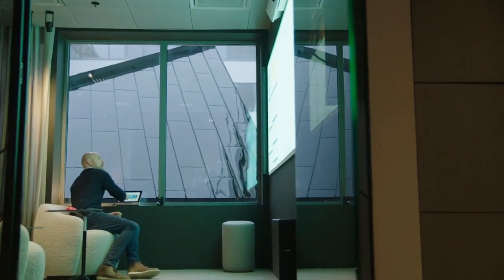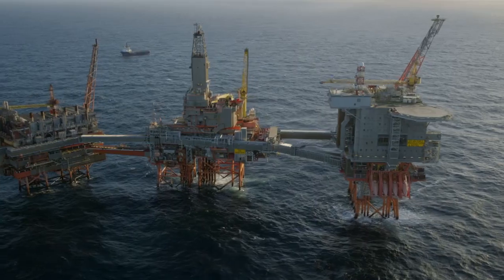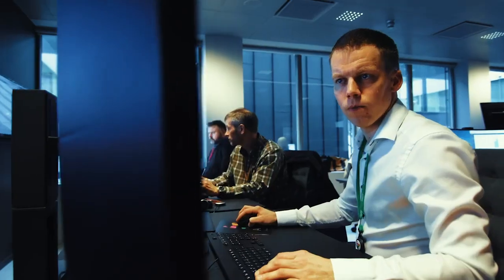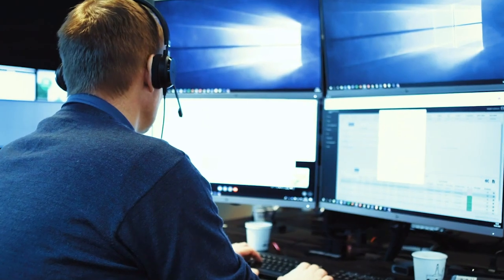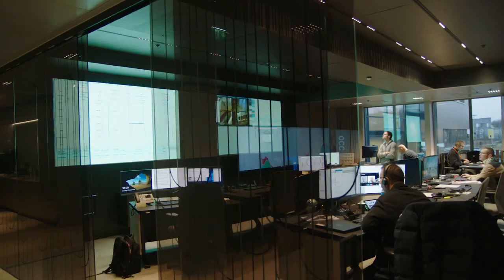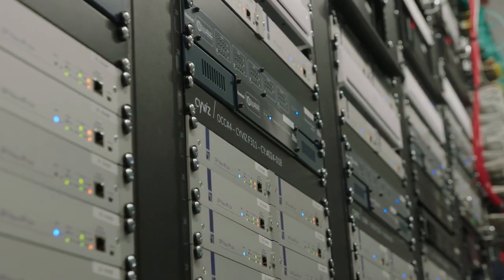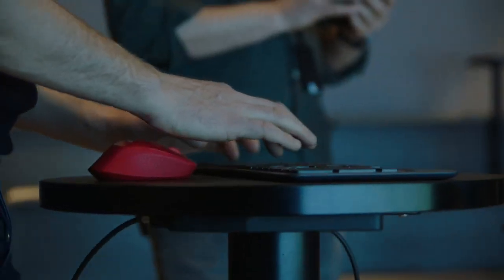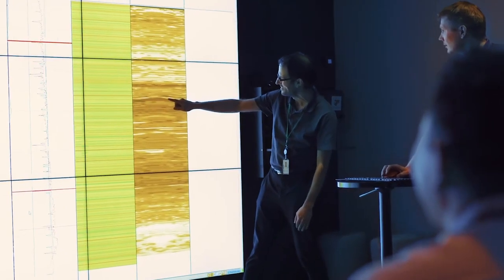Customer stories: Aker BP Onshore Collaboration Center (OCC) in Stavanger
Cyviz' CTO and the Onshore Collaboration Center's (OCC) Technical Lead at Aker BP discuss the technical innovation behind this cutting-edge project and the value the center delivers to the entire global organization.